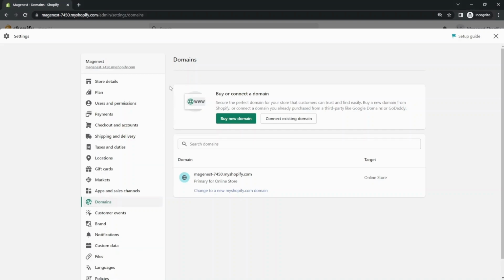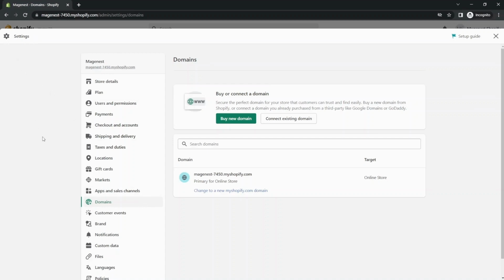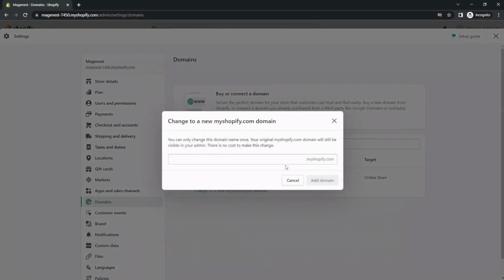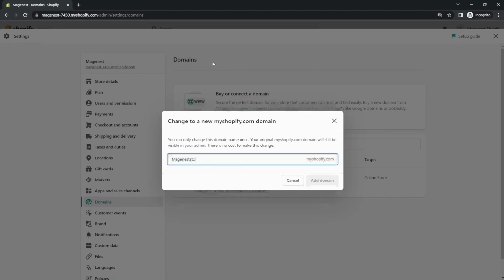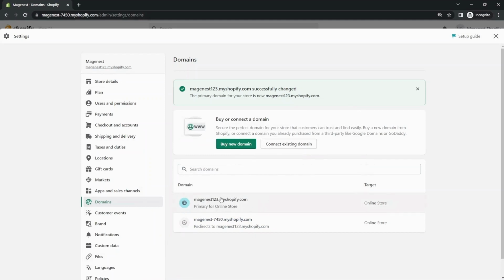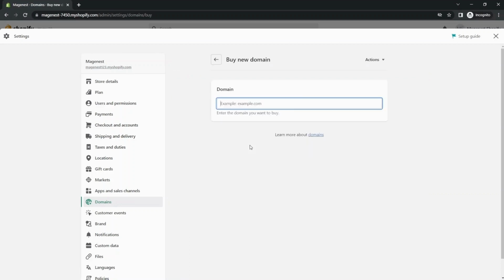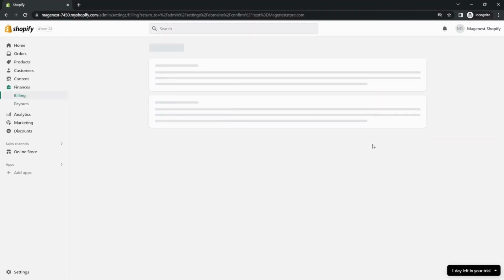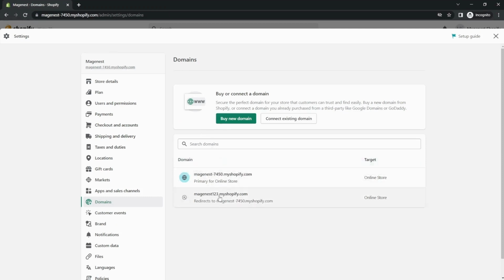How to Set Up Shopify Domain - Shopify Tutorial #12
In this video, we'll be covering how to set up a Shopify store, and in particular, how to set up a domain for your store.

If you're planning on setting up a store on Shopify, then this video is for you! In this tutorial, we'll show you how to set up a domain for your store, and then walk you through the process of setting up your store on Shopify.

So if you're ready to start selling online, then this is the video for you!